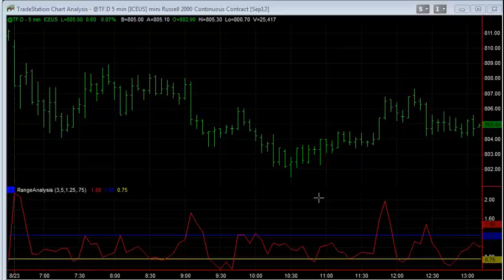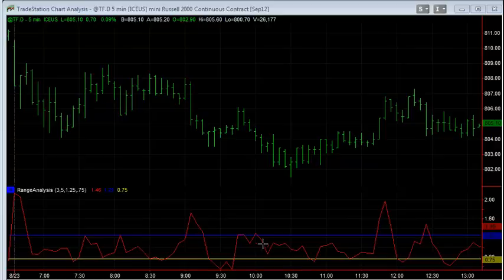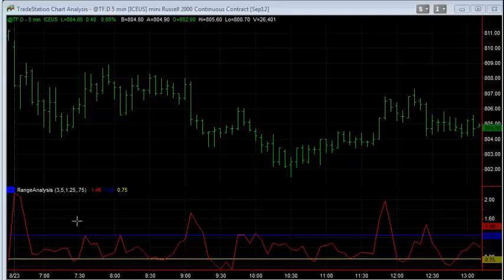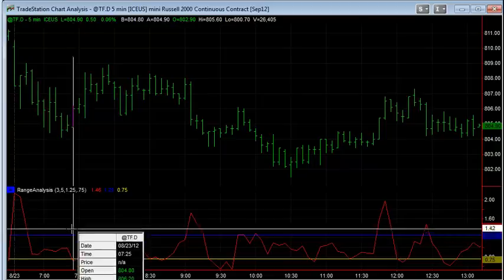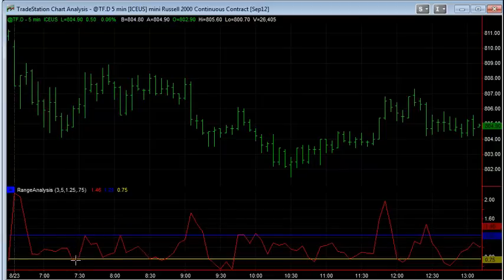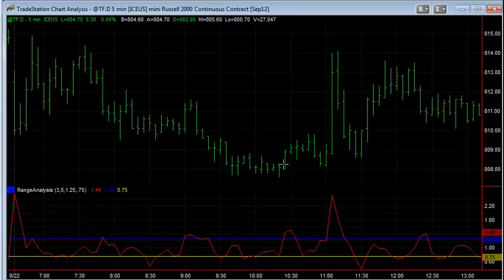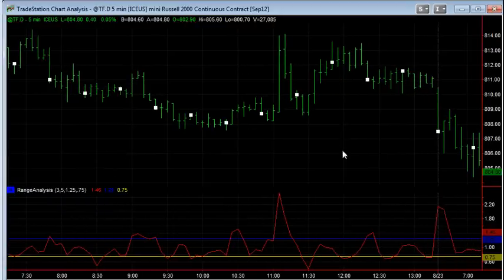The Theory of Expansion and Contraction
Stock Market cycle analysis using expansion and contraction within your chart in order to identify trading opportunities.